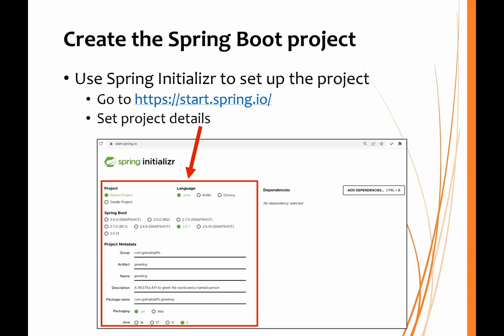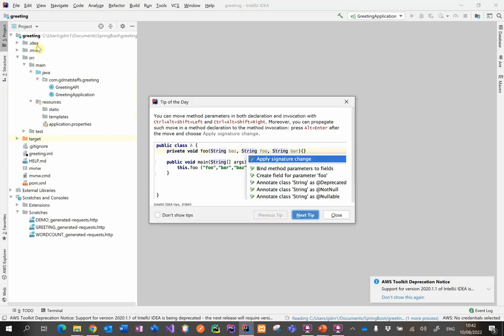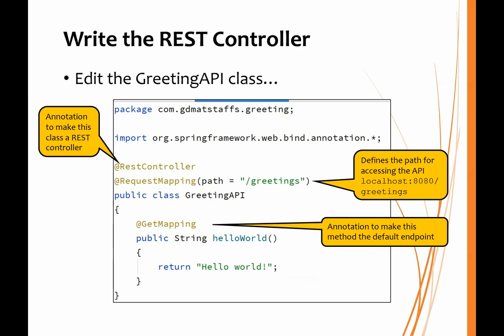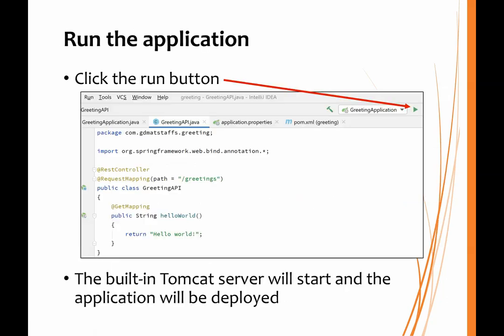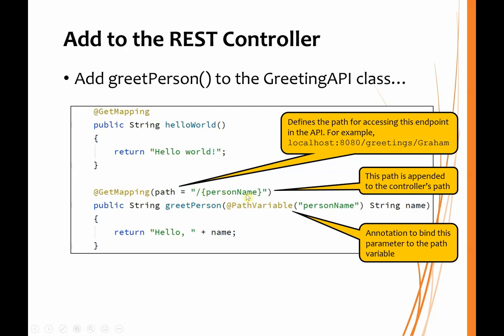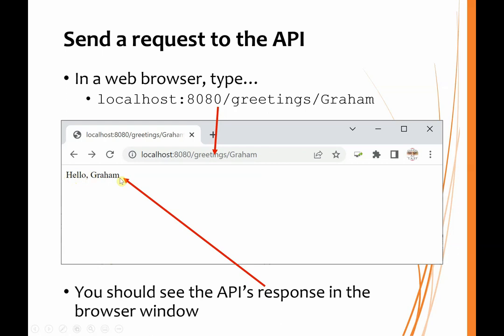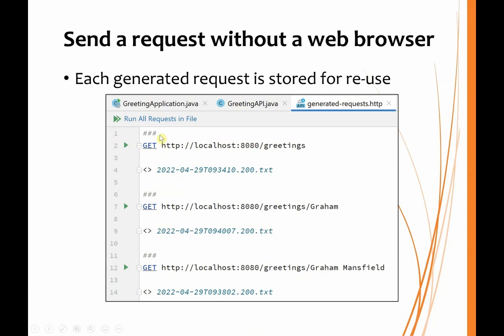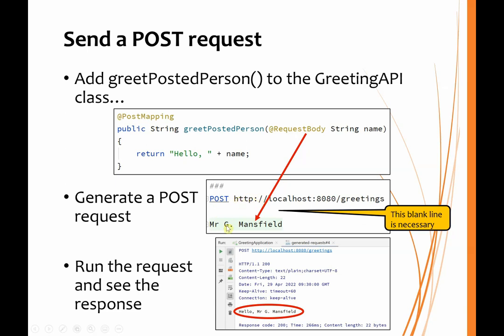First Spring Boot Application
How to write your first Spring Boot application.